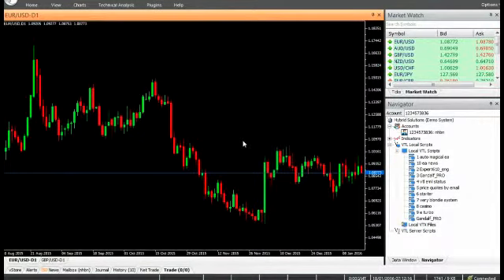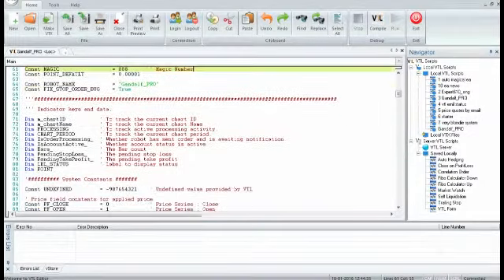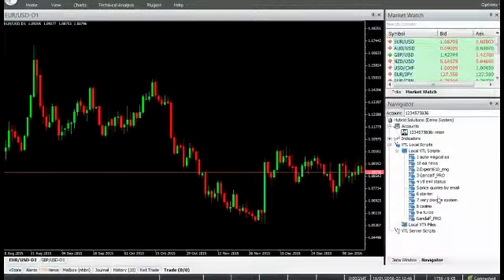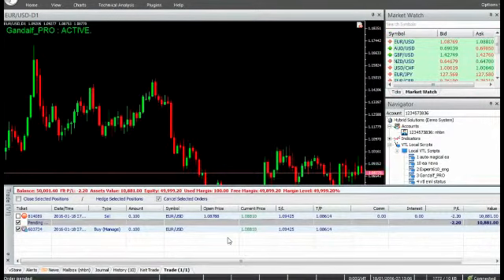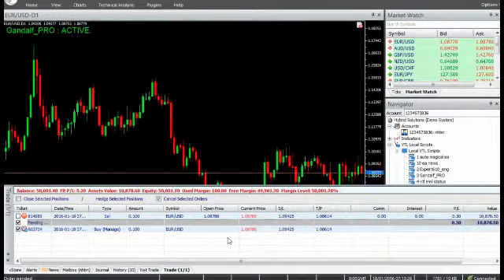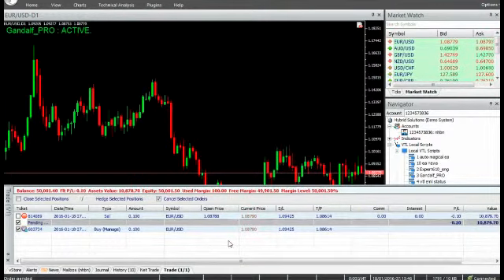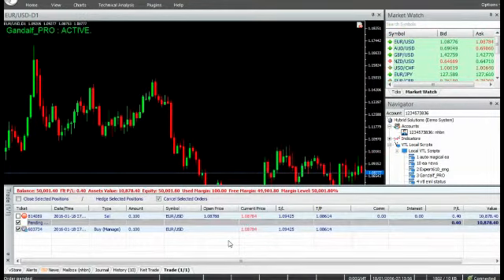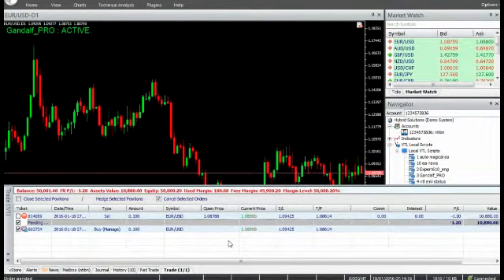VertexFX Client Side Expert Advisor--Gandalf PRO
Gandalf_PRO is a client-side Expert Advisor script based on Exponential and Simple Moving average crossovers and smoothing. The Expert Advisor evaluates trades at open of each new candle.
If a trade is already opened by the Expert Advisor, no new trades will be placed till the existing trades are closed. In the first step we calculate the Simple Moving Average (SMA) and the Exponential Moving Average (EMA) over the BUY_COUNT period to evaluate BUY trades, and over the SELL_COUNT period to evaluate SELL trades.
The value of the most recent closed SMA and EMA is used.
A smoothed moving average is calculated by using the SMA and EMA, and further smoothing using W_PRICE and W_TREND (for BUY trades), and M_PRICE and M_TREND (for SELL trades). These values are further smoothed over the recent closed BUY_TREND (or SELL_TREND) period. This is called the Gandalf_PRO moving average - which is the target.
If the current price (candle open price) is at least 15 pips below the GANDALF_PRO value, then a BUY trade is initiated. If the current price (candle open price) is alteast 15 pips above the GANDALF_PRO value, then a SELL trade is initiated.
The lot size is specified as per LOT_SIZE, and the stop-loss of the trade is specified by the BUY_STOPLOSS_POINTS and SELL_STOPLOSS_POINTS.